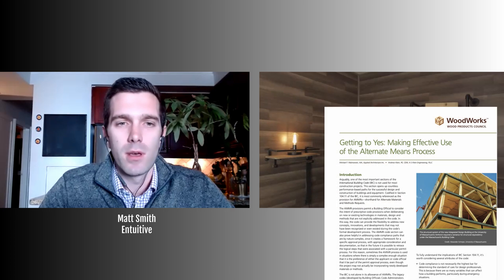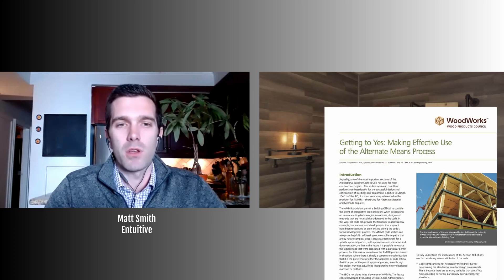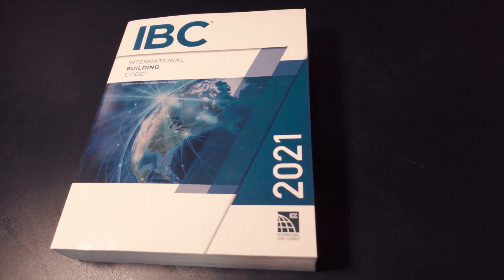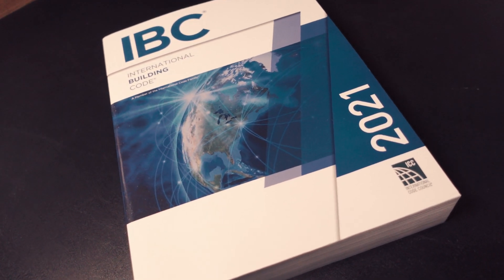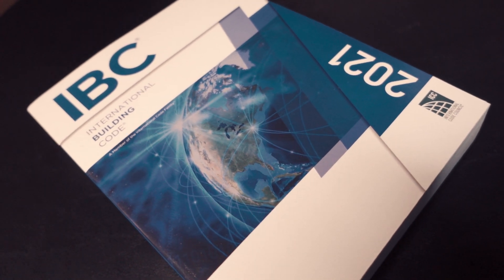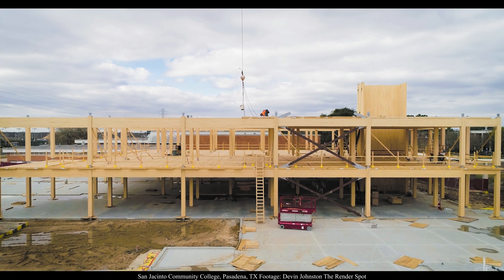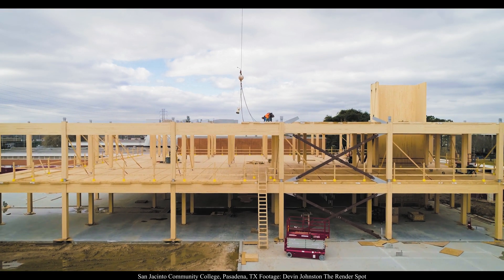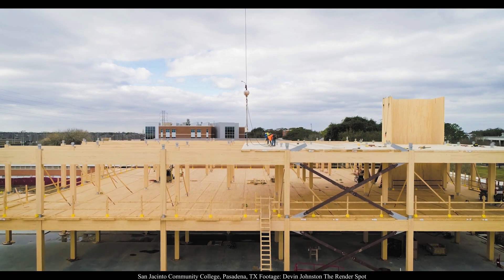Performance Based Fire Design for Mass Timber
One of the biggest misconceptions about timber buildings is that they do not perform well in fire. Although mass timber elements can be encapsulated in gypsum wallboard or a similar material to achieve the required fire-resistance rating, most designers and owners prefer to leave the timber elements exposed. Due to their inherent size, mass timber elements can in many cases be engineered to achieve the required fire resistance by using the initial charred region to provide insulation to the timber beneath. While building codes generally recognize at least two prescriptive means of demonstrating fire resistance of exposed mass timber elements (char calculations and fire-tested assemblies), a third option not often considered in the US is performance-based fire engineering. This video includes a discussion I had with Matt Smith of Entuitive where we explored the design aspects of this approach and how it can be implemented on mass timber projects.

To send mass timber video clips you have for use in these future videos, send a DM through LinkedIn (link above).

Thumbnail PC: StructureCraft